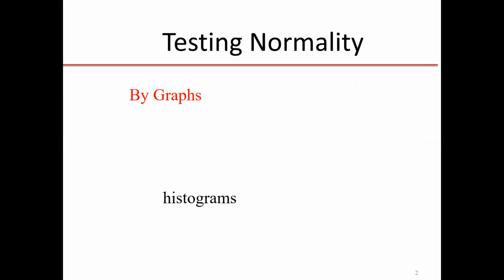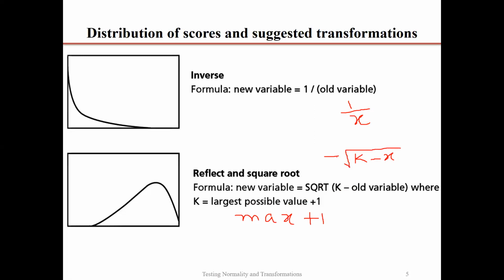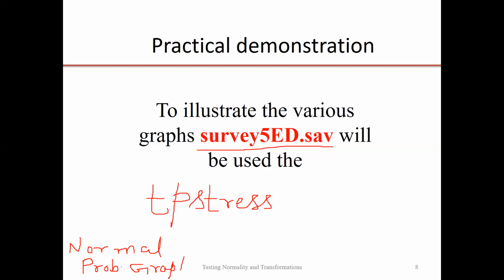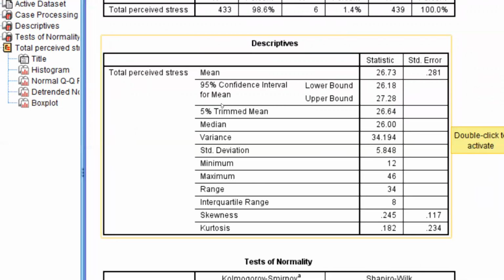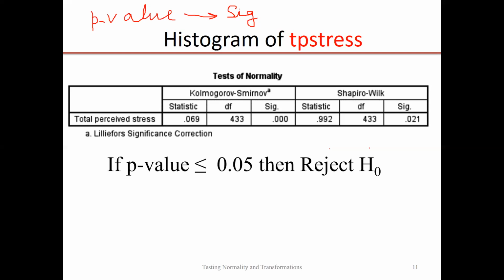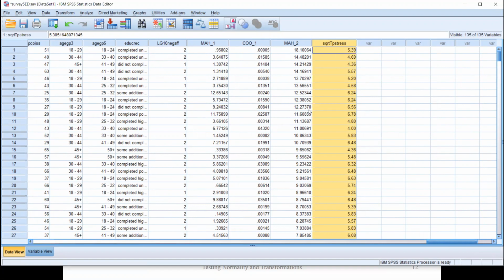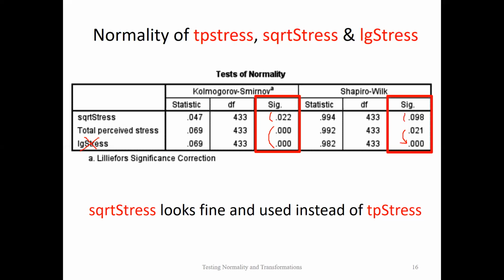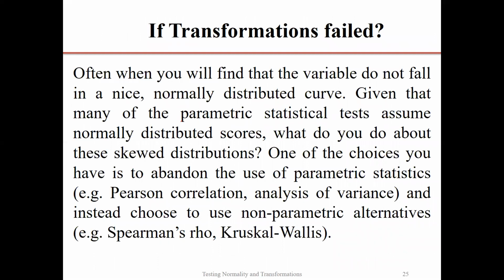Transformations Test of Normality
Test of normality, transformations, stress variable is under consideration